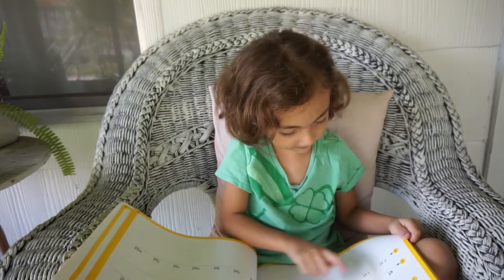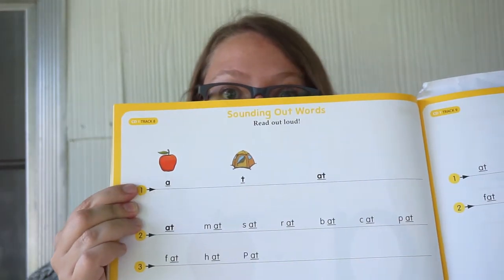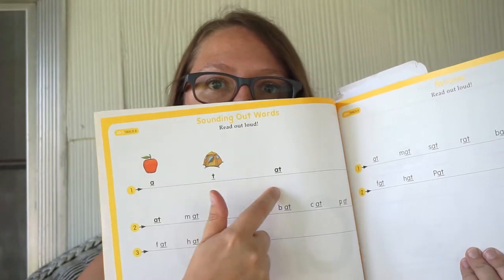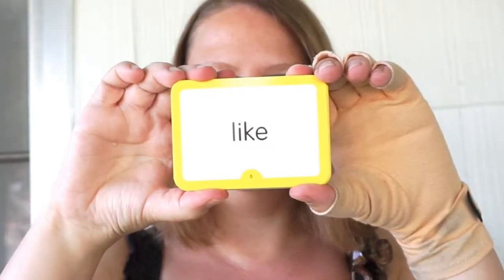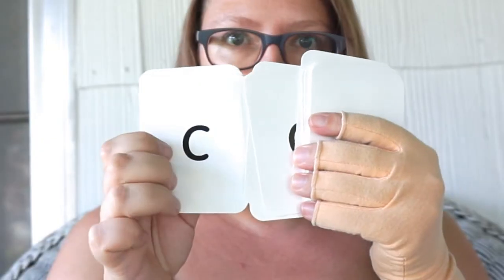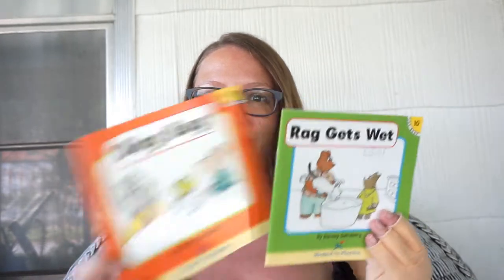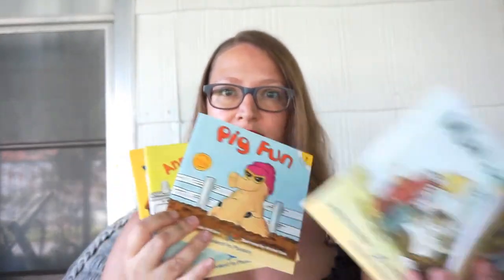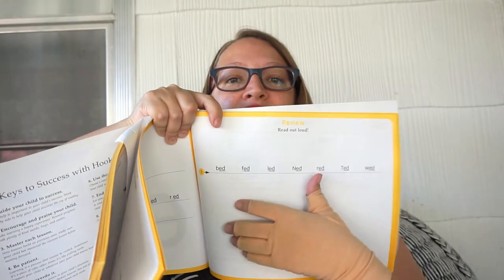How I Taught My Child to Read Hooked on Phonics Review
I share my experiences with the Hooked on Phonics program.